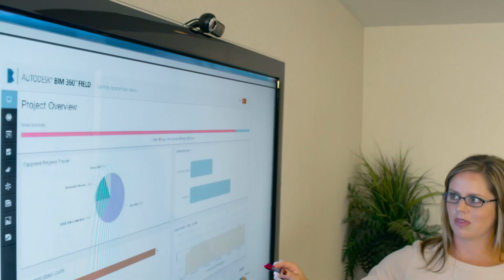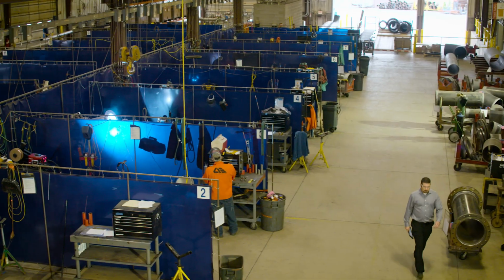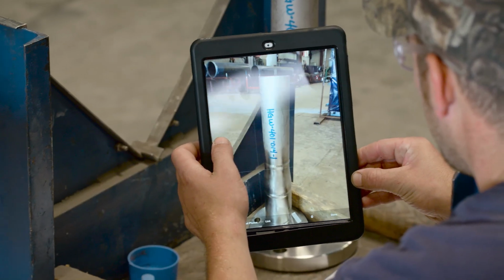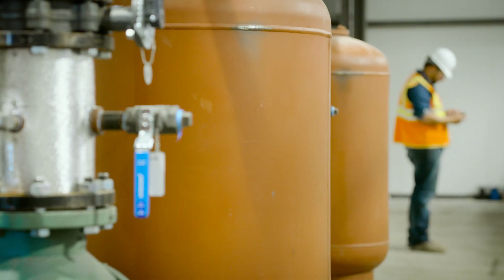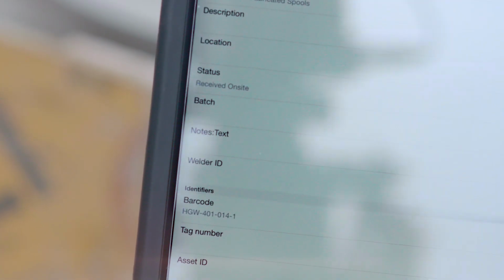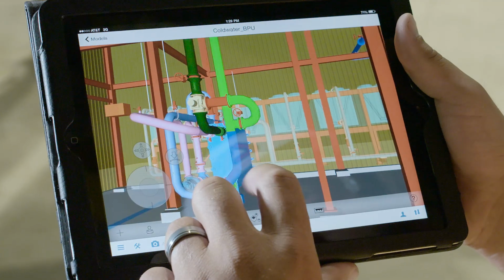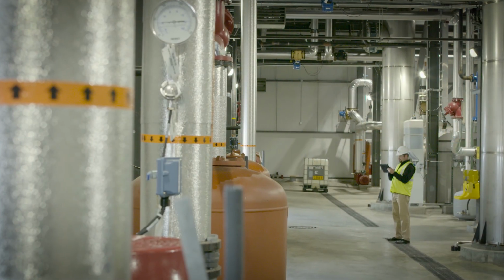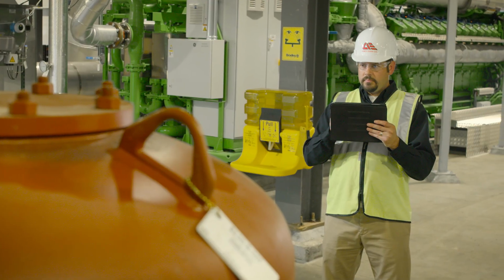Egan and Autodesk BIM 360 Field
Egan Company shares how Autodesk BIM 360 Field helps their construction teams improve quality, safety, and coordination in the field. A look at connected construction in action on real projects. Filmed near Grand Rapids, Michigan.

A Jagger Media Group production.

Topics covered:
• Using BIM 360 Field on construction projects
• Improving quality, safety, and coordination
• Connecting the office and the field

Produced by Jagger Media Group